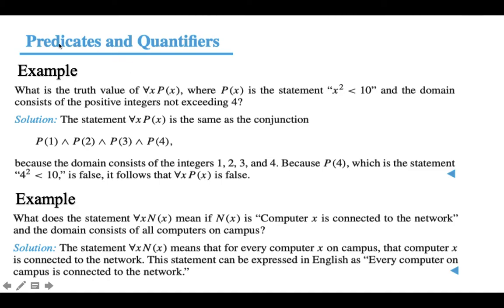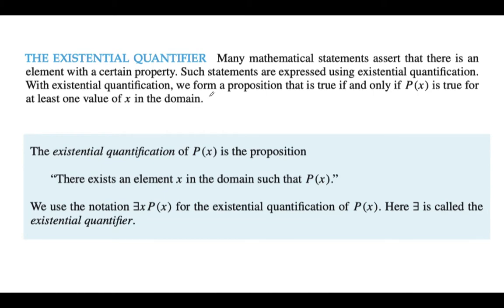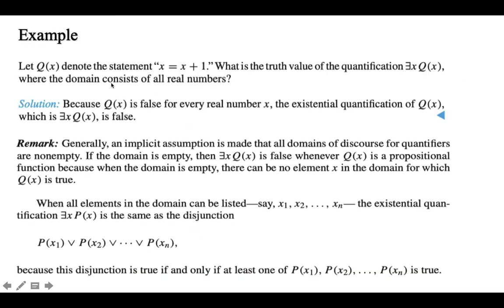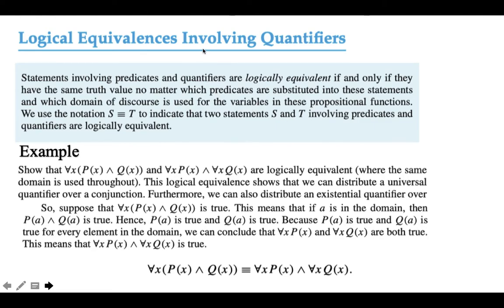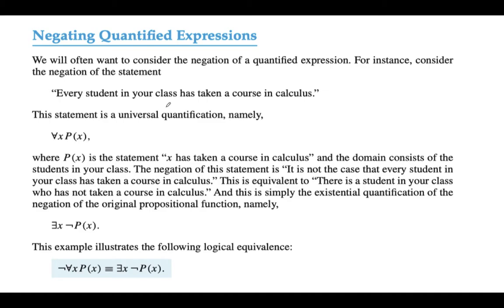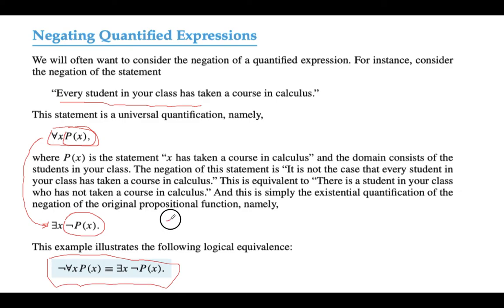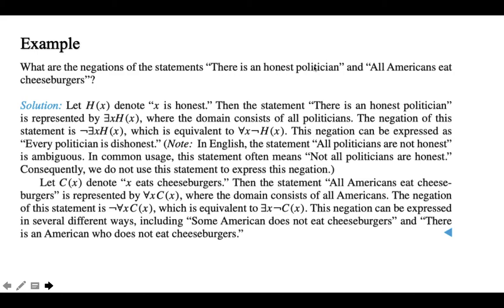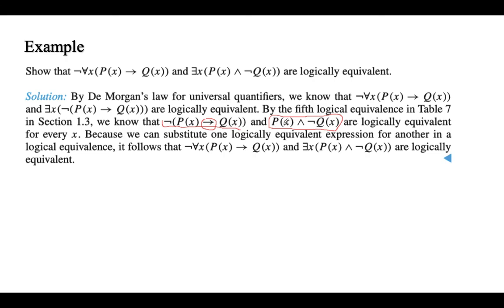Quantifiers in Discrete Mathematics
There are discussed Universal and Existential Quantifiers in Discrete Mathematics